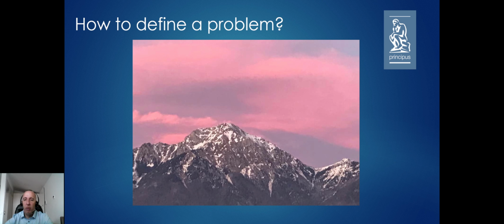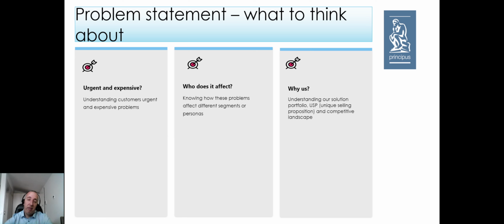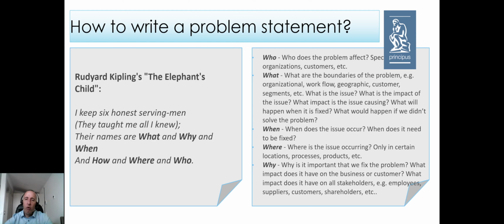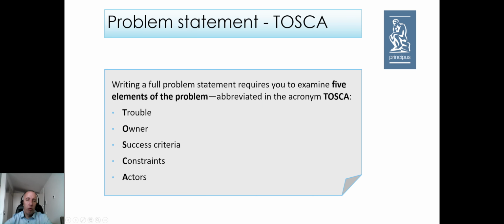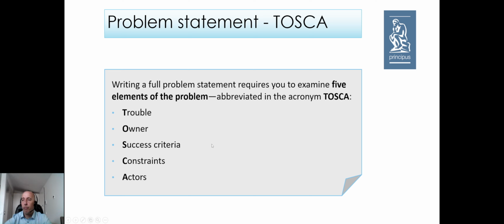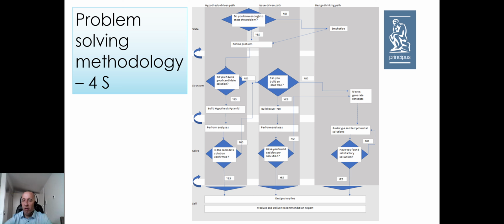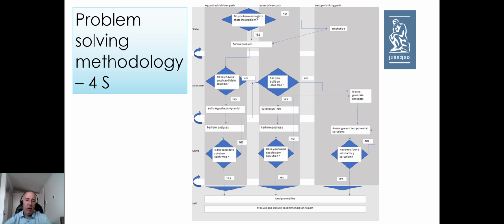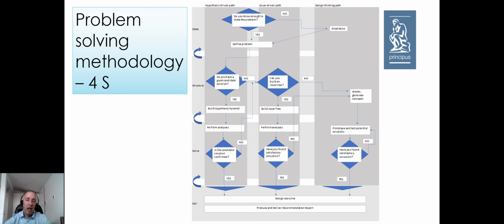Principus sales series V4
This video is part of educational series regarding sales design to give viewers general overview into some elements of sales activities. Series will consist of short videos, covering some general sales practices, methodologies, problem solving, business analytic, behavioral science, customer behavior, sales management and modern sales with focus on SaaS approach. Materials combine knowledge from different published materials and are collected based on my 20 years of experience in sales and management roles.